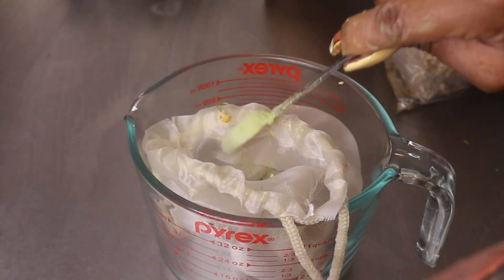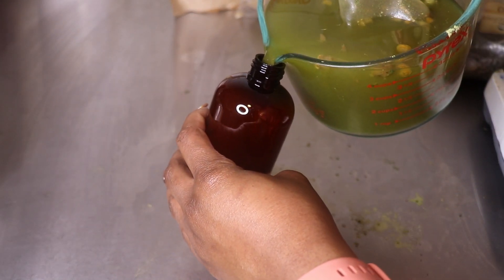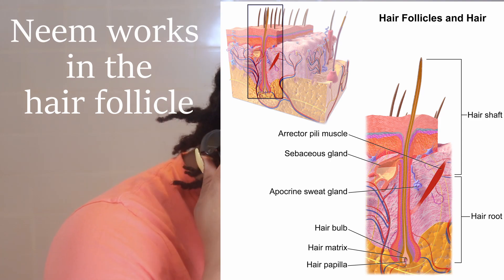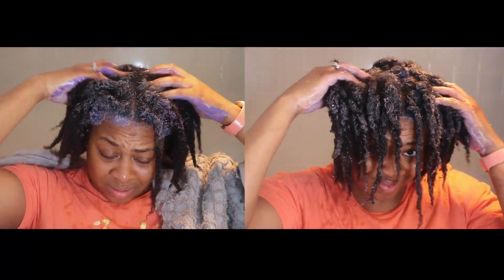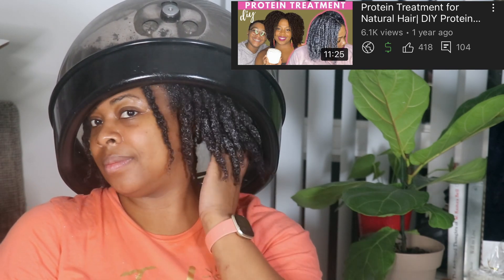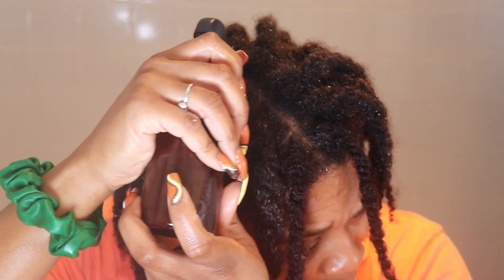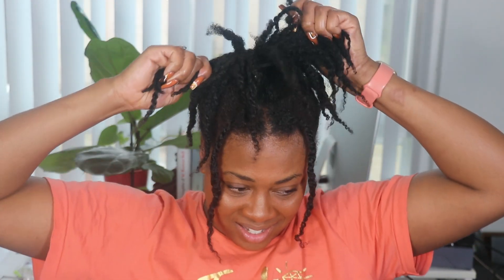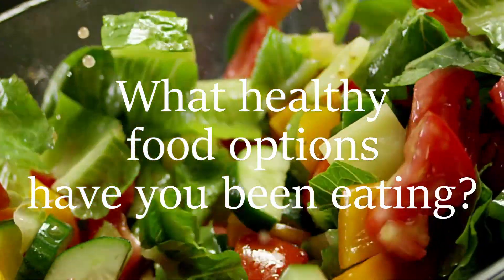Strengthen Hair Follicles and Stop Balding |Ayurvedic Hair Challenge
Strengthen Hair Follicles and Stop Balding Ayurvedic Hair Challenge- Week 3 Products used for wash day
Ayurvedic Hair Tea Prepoo:
1 1/2 tbsp Nettle
1 1/2 tbsp Chamomile
1 1/2 tbsp Neem
or Scalp Relief Oil
Swirly curly headband Swirly Curly Hair